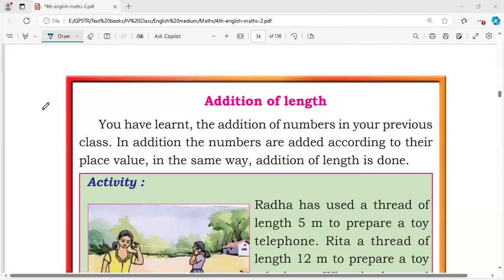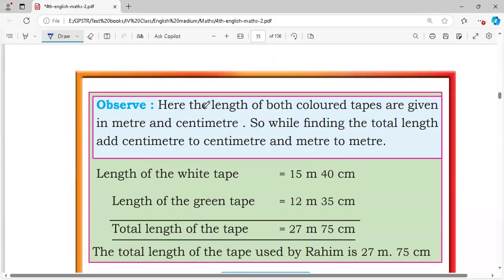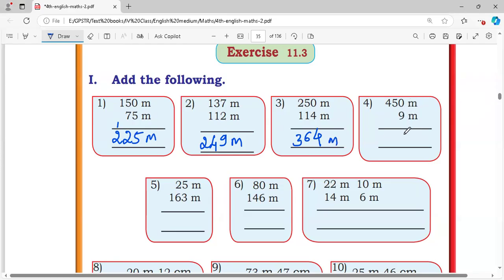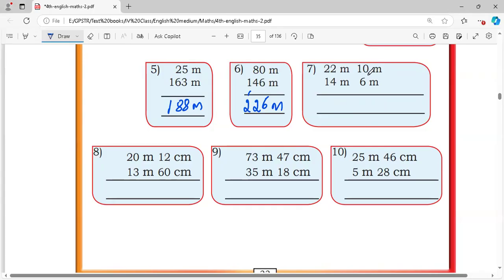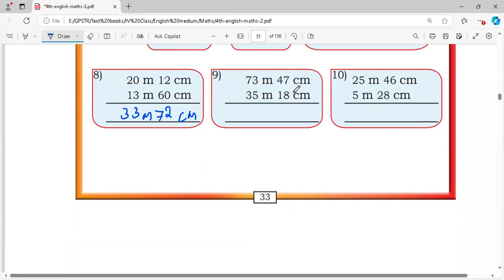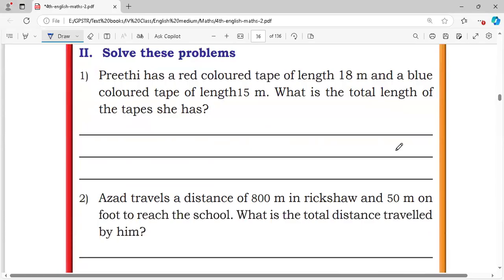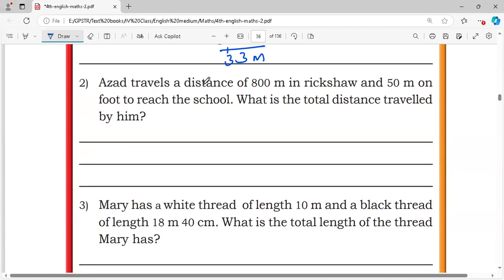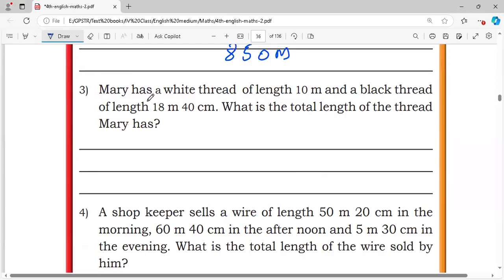4th std Mathematics | Chapter – 11 MEASUREMENT-LENGTH Exercise 11.3 | English Medium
Addition problems that involve measuring lengths in different units, like meters and centimeters:
Problem :
Add 3 meters 45 centimeters and 1 meter 75 centimeters.
Solution:
First, add the meters:
3 meters + 1 meter = 4 meters
Next, add the centimeters:
45 centimeters + 75 centimeters = 120 centimeters
Since 100 centimeters = 1 meter, we convert 120 centimeters:
120 centimeters = 1 meter 20 centimeters.
Now, add the extra meter to the total:
4 meters + 1 meter = 5 meters
So, the total is 5 meters 20 centimeters.